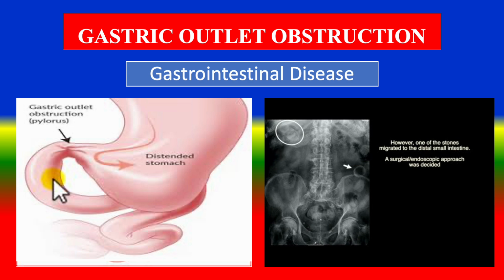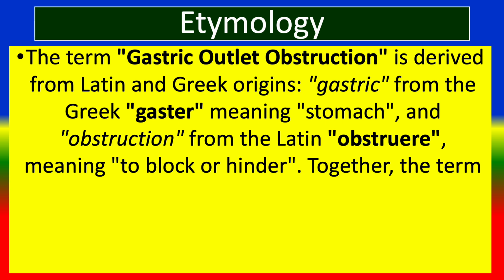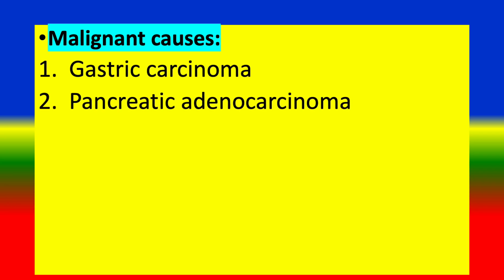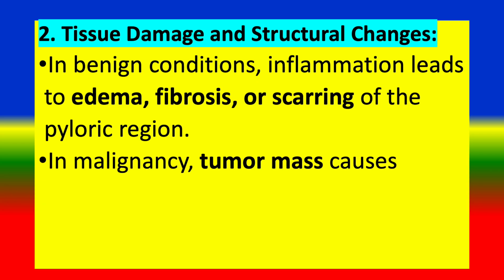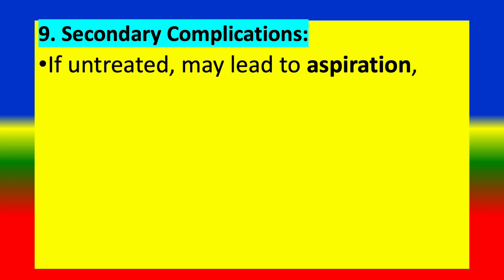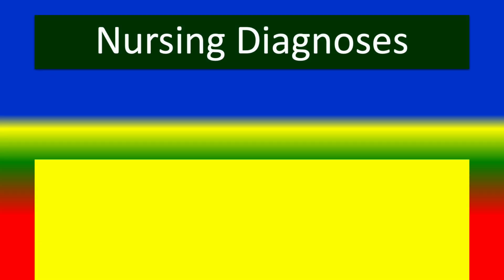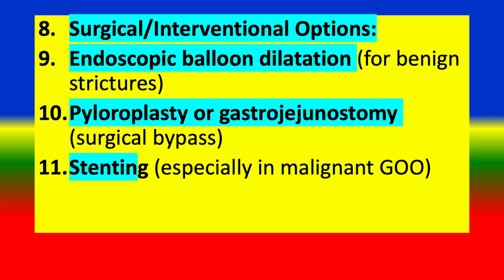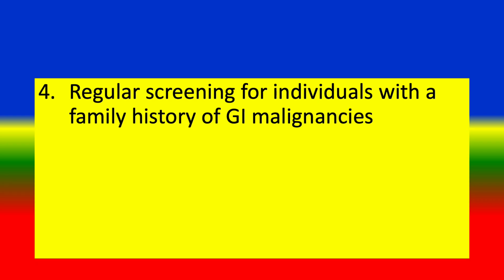GASTRIC OUTLET OBSTRUCTION (GOO) - Definition, types, causes, patho, symptoms , diagnoses ,medicine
To  Explain GASTRIC OUTLET OBSTRUCTION (GOO)
Introduction ,  1:12
Definition , 2:30
Etymology.  3:05
Epidemiology  3:55
types. 4:42
causes 5:56
risk factors 7:07
complications 7:50
pathophysiology 8:32
 signs and  symptoms , 13:08
medical diagnoses,  14:15
nursing diagnosis  15:37
medical management  16:08
Nursing Management 18:09
treatment 18:59
psychosocial medicine, 19:56
prevention , 20:59
Conclusion.22:00
- Definition, types, causes, pathophysiology, symptoms , diagnoses , medicine
"TOPICS
PSYCHOLOGY